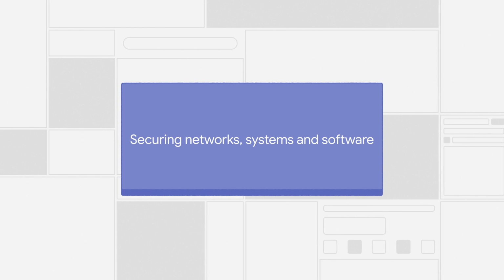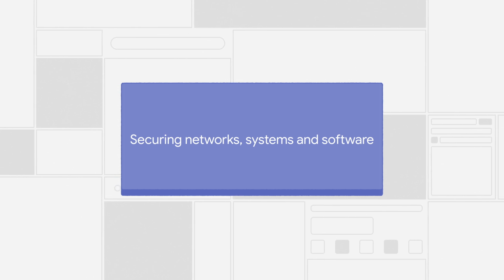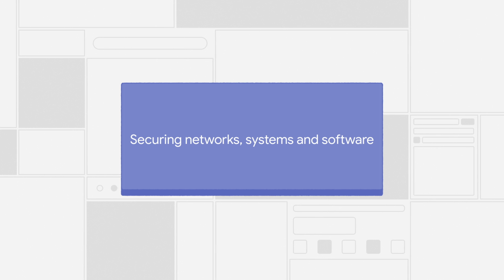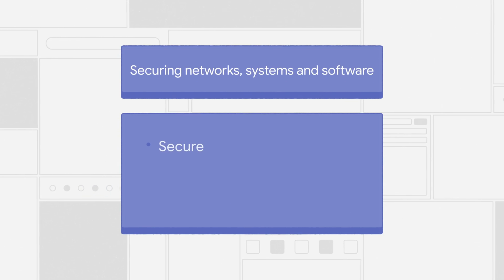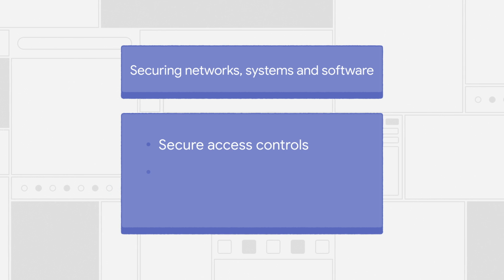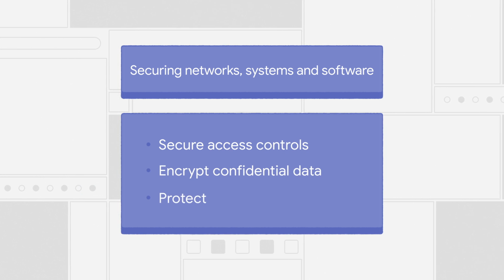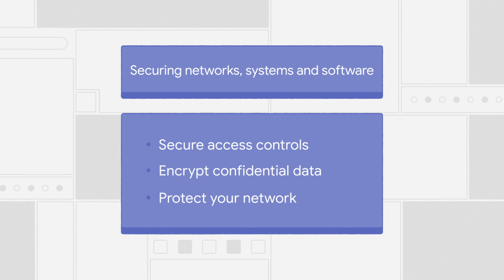Securing networks, systems and software